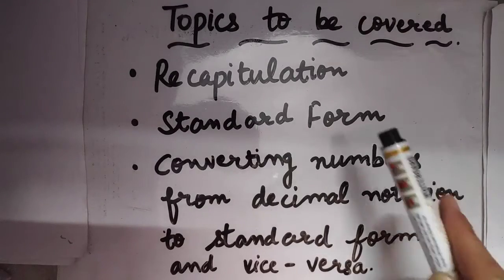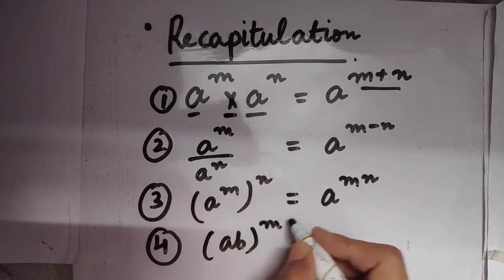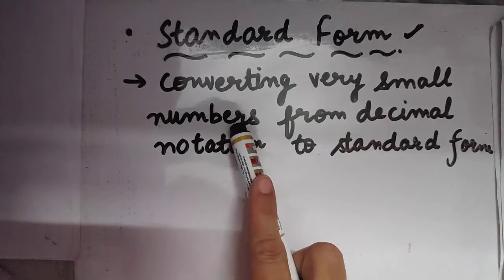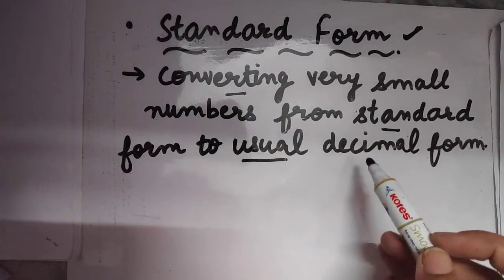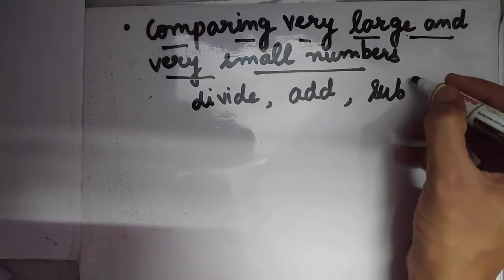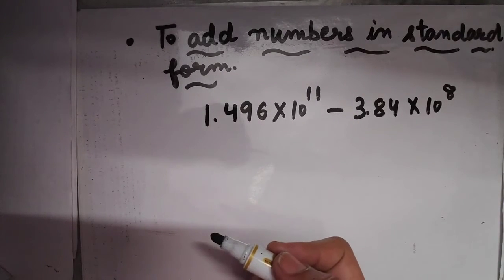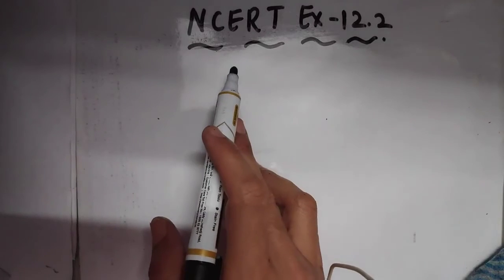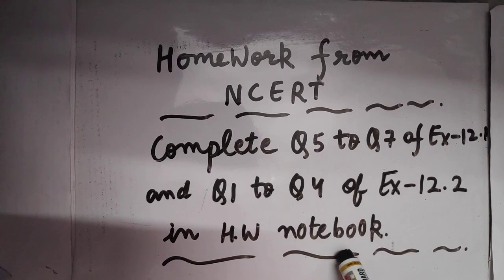Class 8, Day-98, Subject Mathematics ,Chapter-12 (Exponents and Powers) Lecture 2